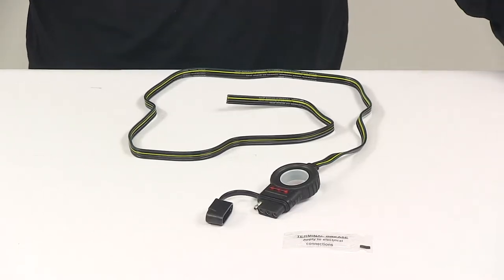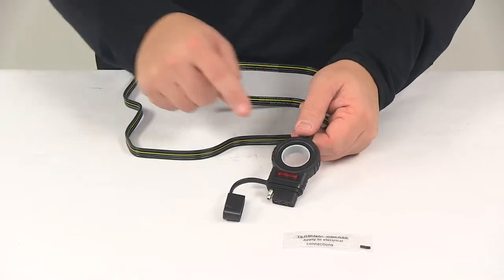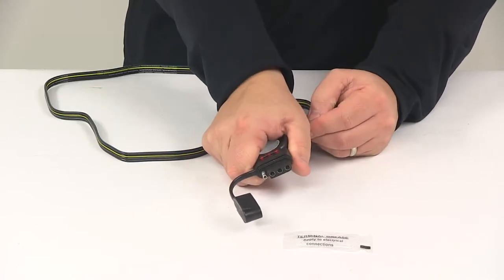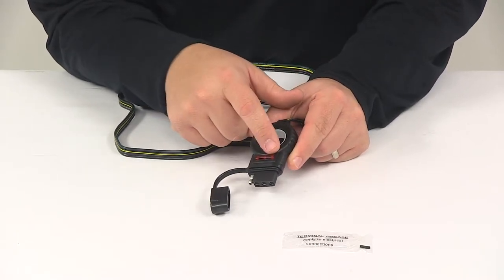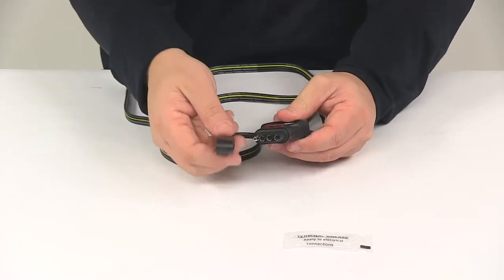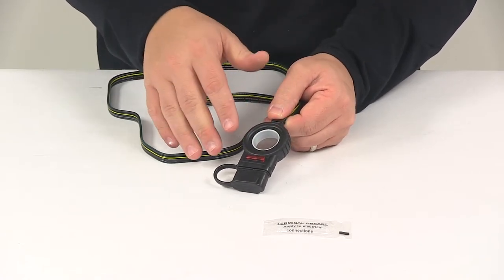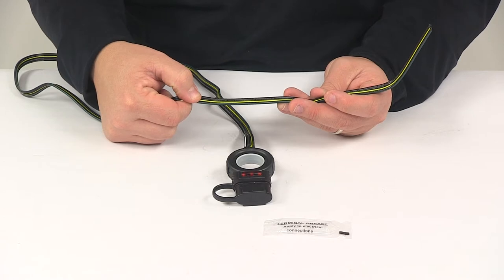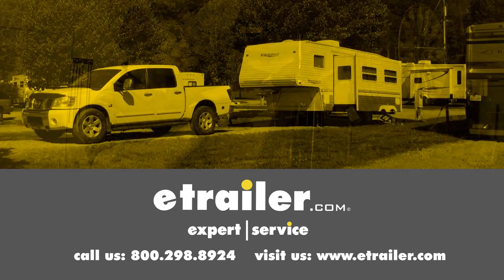etrailer | Hopkins Wiring - Trailer Connectors - HM48058 Review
Today we're going to be taking a look at the Hopkins Endurance Easy Pull Harness with a 4-pole flat trailer connector. This 4-way flat connector would be located at the back of your vehicle and then it's designed to power your trailer's signal lights. This is compatible with 5-pole, 6-pole, and 7-pole adapters. Adapters are sold separately. It's going to feature a easy to pull ring that makes the 4-way very easy to disconnect. This ring handle makes it easy to pull the connector straight back for proper leverage, so no more wiggling the plugs which is going to prevent damged wires and damaged terminals.

The wide handle makes it easy to grip the connector. It's going to feature this row of built-in LED lights that offer easy troubleshooting. It's got that built-in tester, these will illuminate to verify that the connection is working and they are labelled. Right above the light says RT, left T and TM so you got your taillights, left turn and brake, right turn and brake. Those will light up, and again they're labelled for each function for your vehicle. It's a really nice, easy to use design. Very simple installation.

It simply just hard-wires through your existing vehicle wiring. It's going to feature corrosion resistant terminals that are long lasting. It's going to come with a dust cover that way you can cover up those connection points when your plug's not being used, and it's going to come with some terminal grease to protect the terminals from corrosion. The ring diameter is going to be about 1", the ring out diameter's about 1-7/8" to 2". Your harness length, the wiring's going to measure about 48" long, and when it comes to the wiring configuration it's all going to be labelled, right there it's all written on there. Basically the black wire with the white strip, that's going to be your ground.

Brown is for taillights. Green is for right turn and brake. Yellow is for left turn and brake. That's going to do it for today's look at the Hopkins Endurance Easy Pull Harness with the 4-pole flat trailer connector.